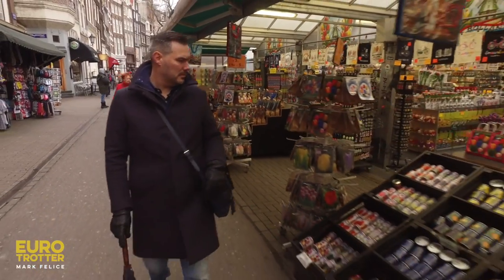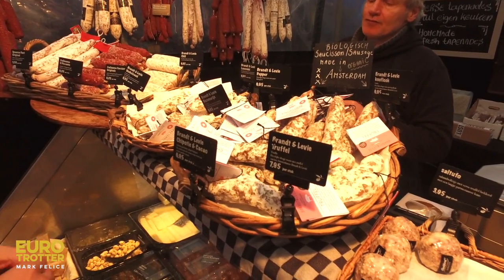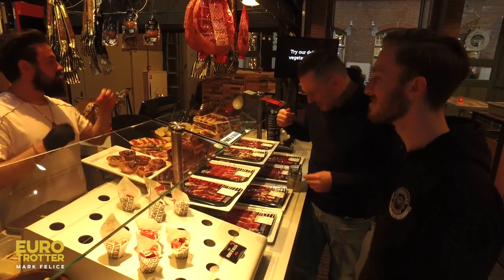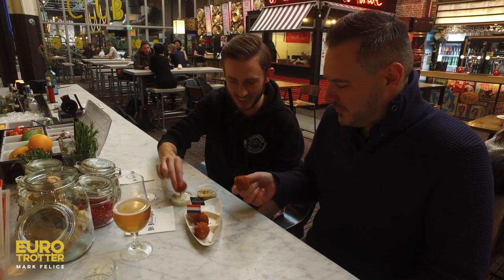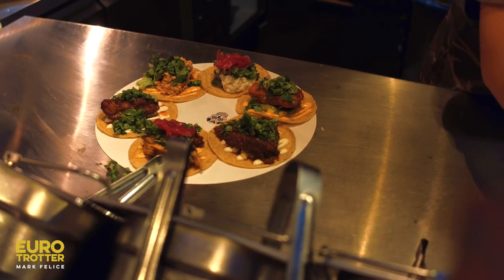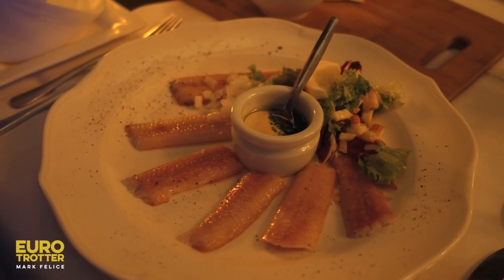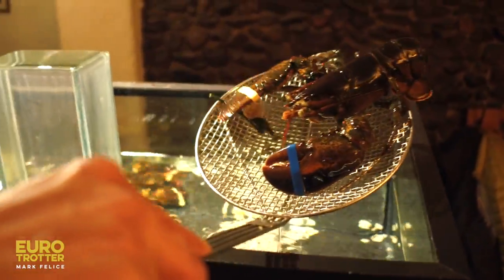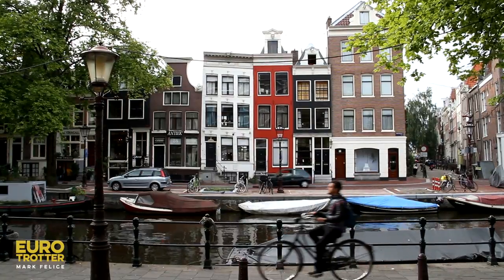What To Eat In Amsterdam (24 Hour Food Tour)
In this 24 Hour Amsterdam Food Tour, I'm going to show you WHAT TO EAT and WHERE TO EAT in Amsterdam, The Netherlands. From the best street food in Amsterdam to some of my favorite Amsterdam restaurants, I'll show you where to find the best Amsterdam food, starting at the Amsterdam markets. From the Amsterdam Flower Market (Bloemenmarkt) to Albert Cuyp Market and Foodhallen Amsterdam, I'm going to show you some of the absolute MUST VISIT markets in Amsterdam. From there, I'll take you to an incredible Amsterdam restaurant for classic Dutch cuisine in the local Surinamese neighborhood of Amsterdam. If you want to know what to eat in Amsterdam, then this Amsterdam vlog is for you!

AMSTERDAM CITY GUIDE
You can get my exact Amsterdam itinerary in this video plus a few extras that didn't make the cut!  You will get all the info on where I stayed, what I did, where I ate and what I ate, with helpful links to websites as well as walking and driving directions that will help you easily follow my footsteps through Amsterdam.

Enjoying the content? For the cost of a coffee you can help us keep creating videos: